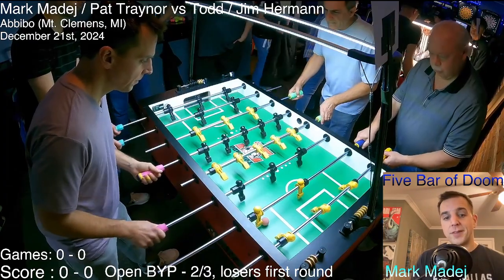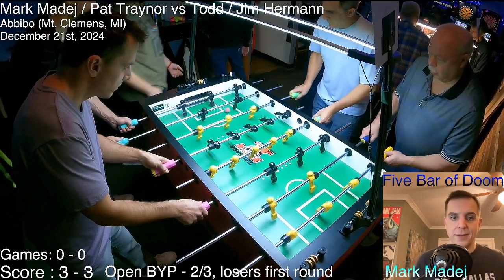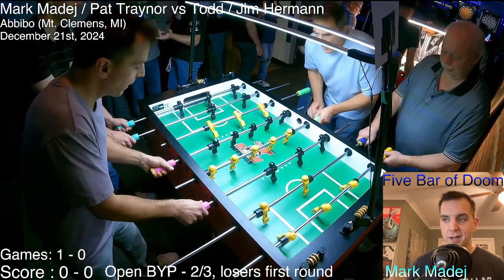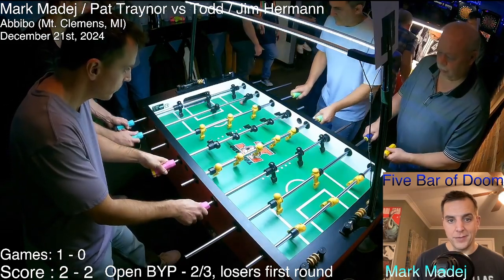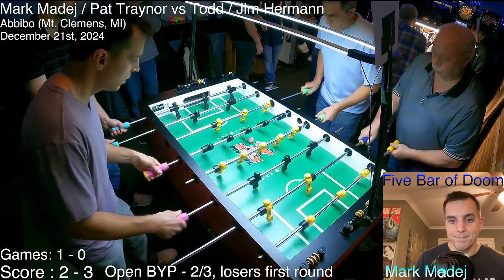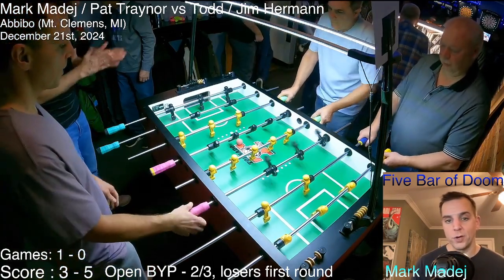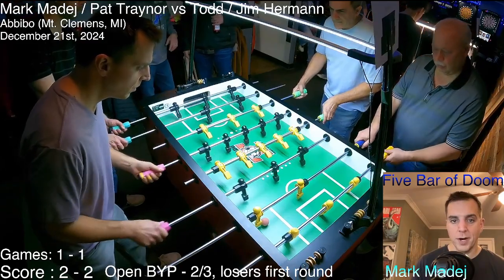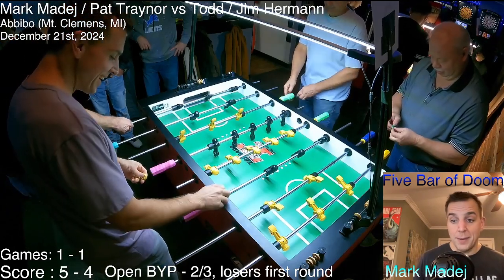I'm sorry Pat. This was awful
Well, this is about as bad as a forward can play!  Click to see me absolutely SUCK EGGS this match.  Can someone play worse?  I think not.  If you're considering partnering up with me at a major anytime soon, this is a sobering reminder of what can happen.

Pat Traynor / Mark Madej vs Todd / Jim Hermann